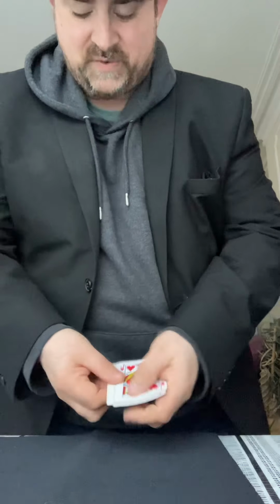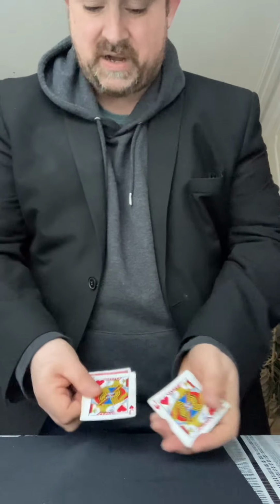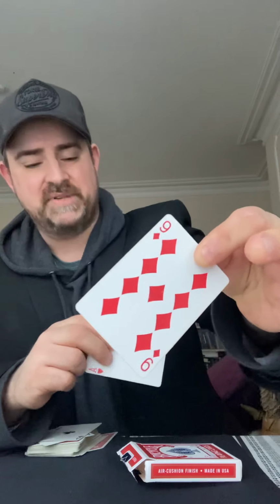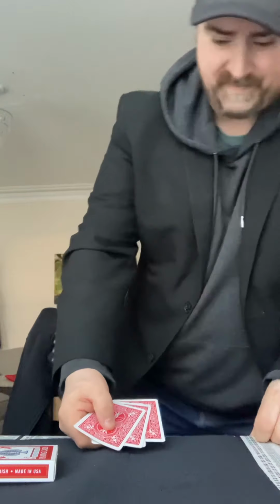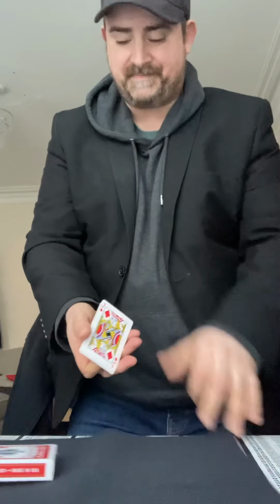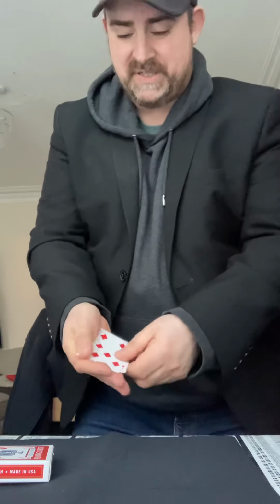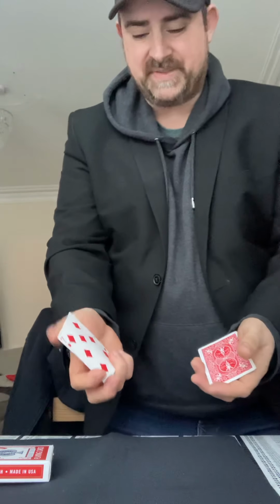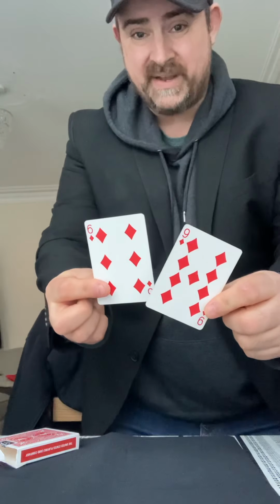Magic circle exam rehearsal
My rehearsal for magic circle exams